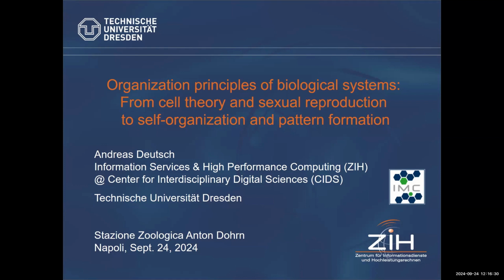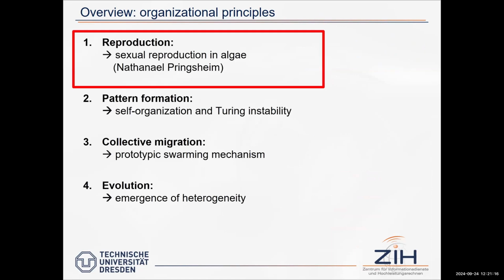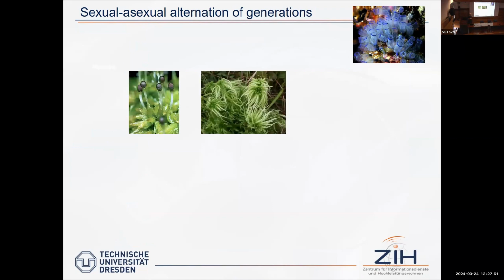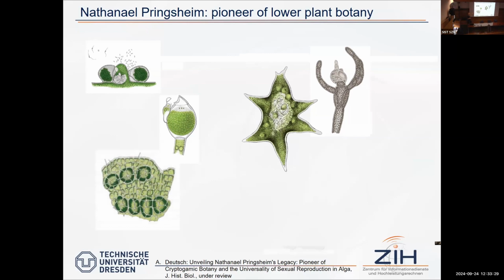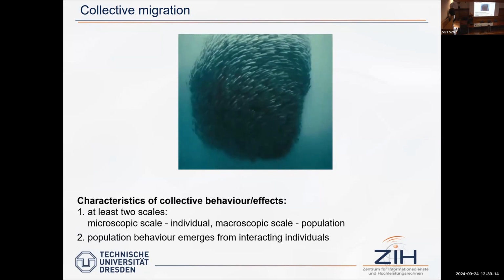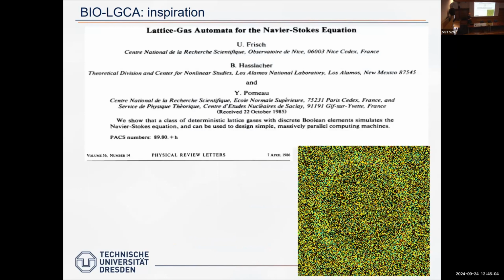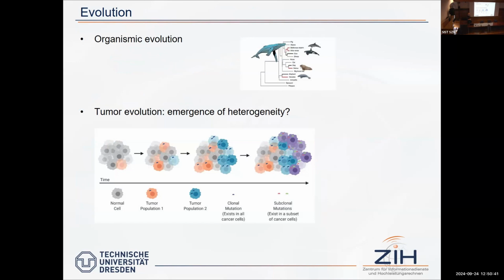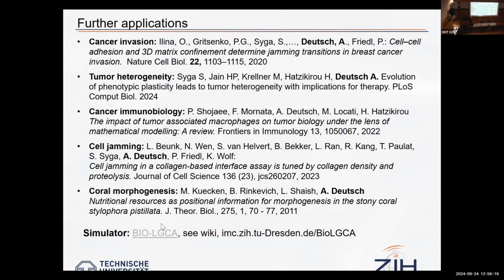Lecture at Stazione Zooologica Anton Dohrn Naples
Milestones in Biology: From Cell Theory to Self-Organization

Advances in biology are often driven by technological developments and new theoretical frameworks. In this talk, we will explore key milestones and their significance:

Nathanael Pringsheim's Discovery: He demonstrated that sexual reproduction is a universal principle in animals and plants, made possible by cell theory and improved microscopy.Alan Turing's Contribution: He laid the foundation for self-organization and the mathematical modeling of biological patterns.John von Neumann:  He developed cellular automata. These models helps to better understand the dynamics of evolving and migrating cell populations, such as those characterizing tumors.We will showcase how these discoveries have shaped our understanding of the complexity and organization of life.